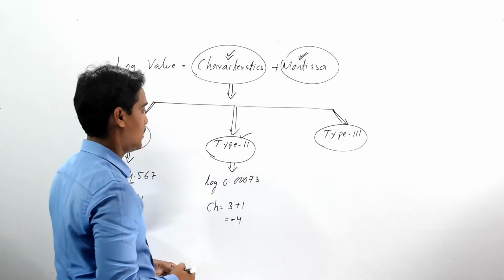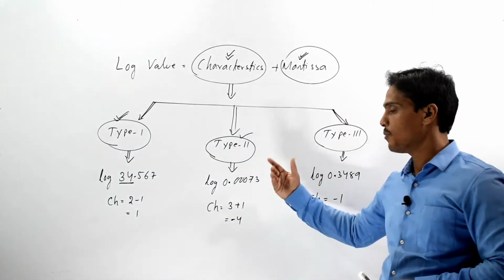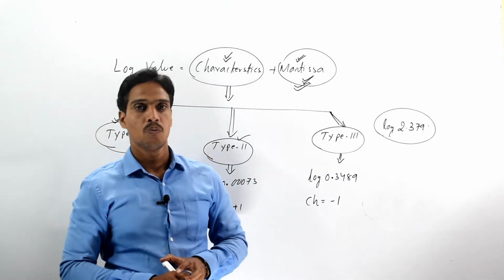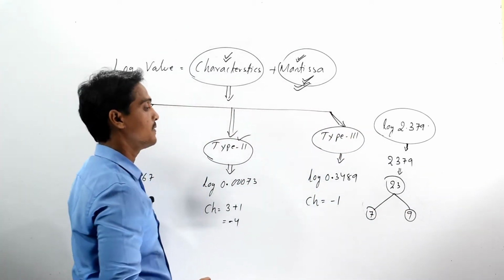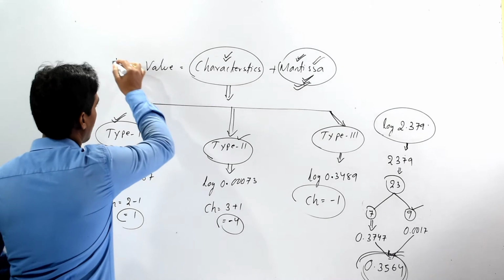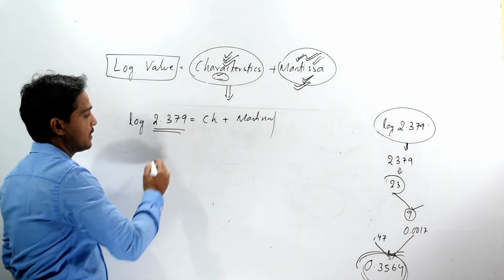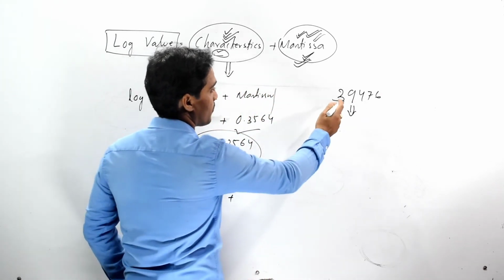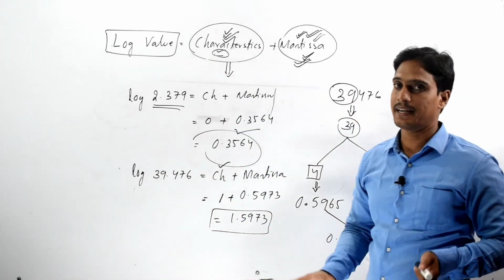Computation Of Logarithmic Value| Log Value = Characteristics + Mantissa |Mathematics Class 11&12